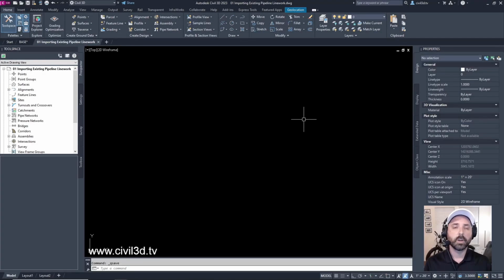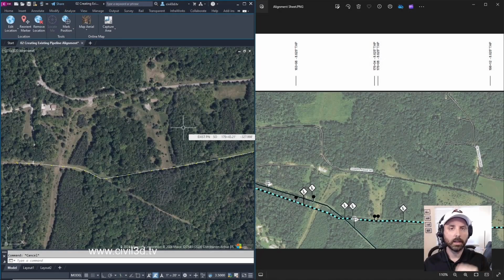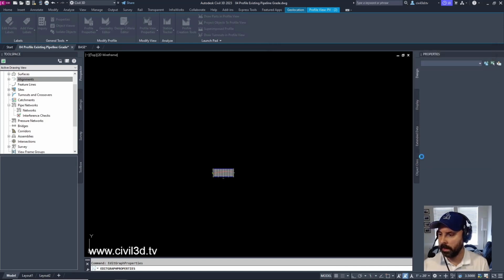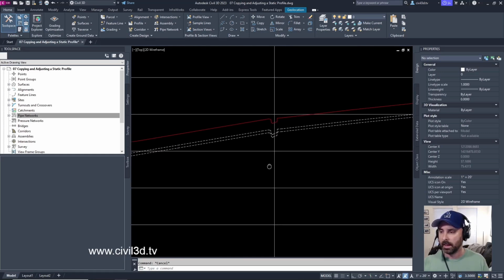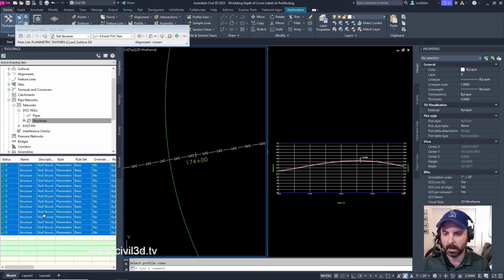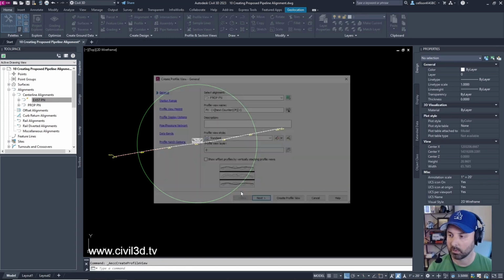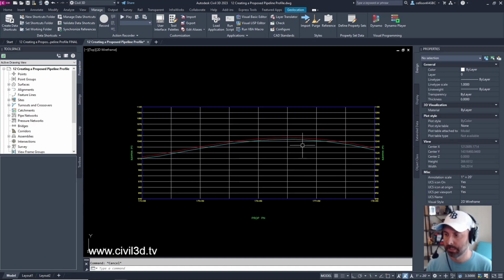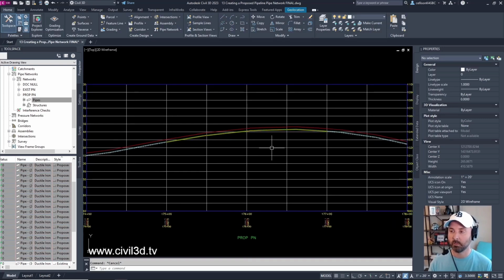Oil and Gas Pipeline Design in Civil 3D